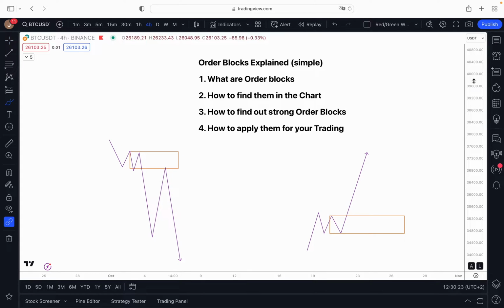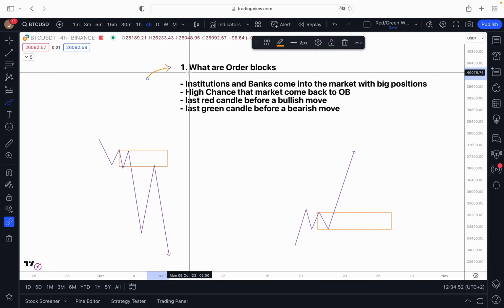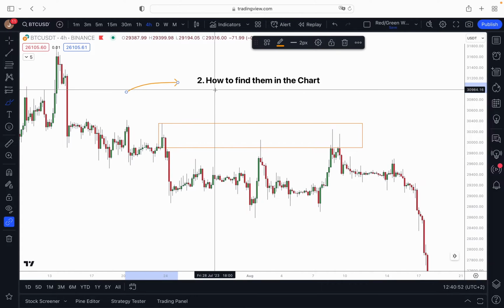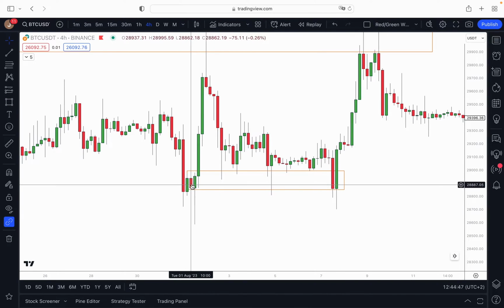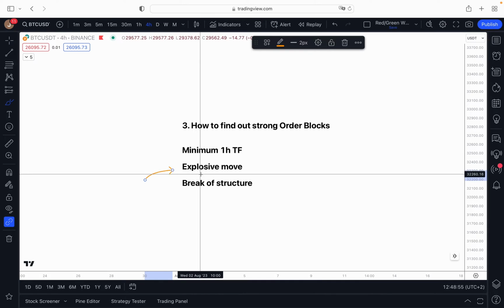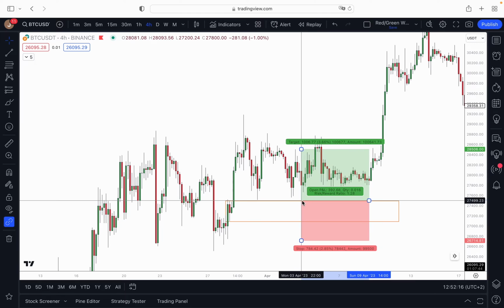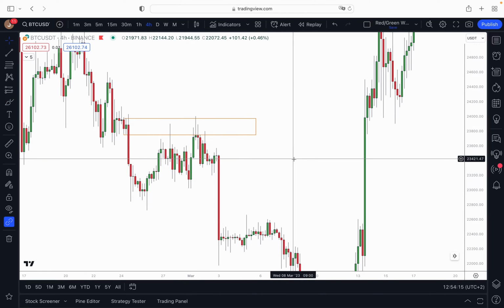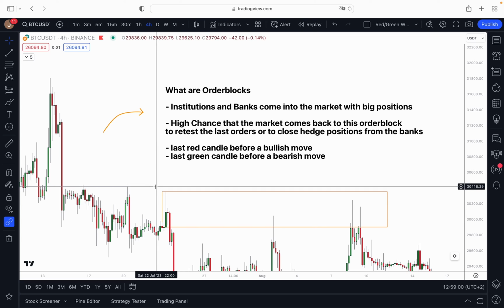Order Blocks Secrets | Trading with the Banks!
▬▬ BEST EXCHANGES  ▬▬▬▬▬▬▬▬▬▬▬▬▬▬

🔥Bitunix – Trade Crypto Worldwide (US, UK, Canada, etc. ✅), No KYC, Low Fees